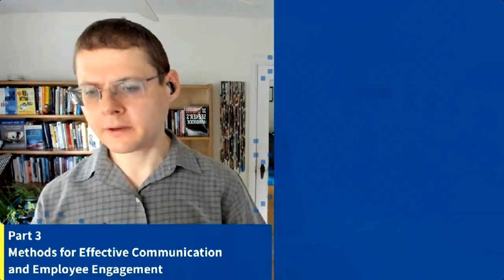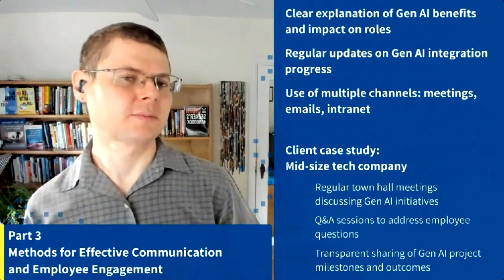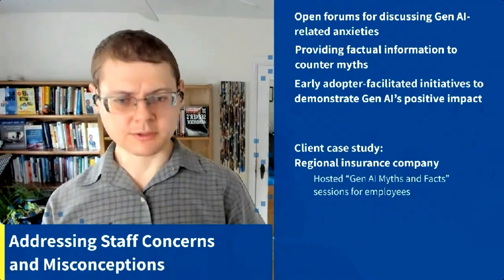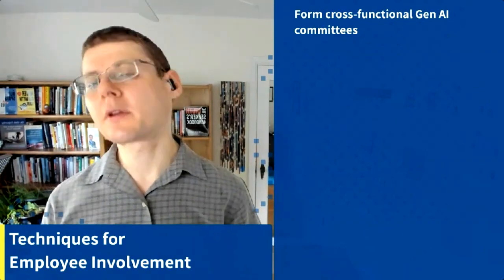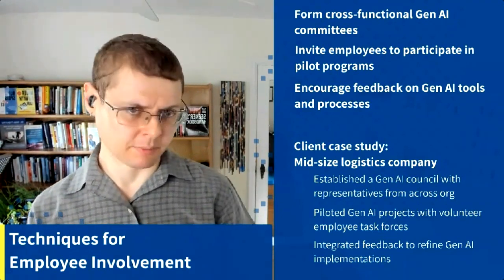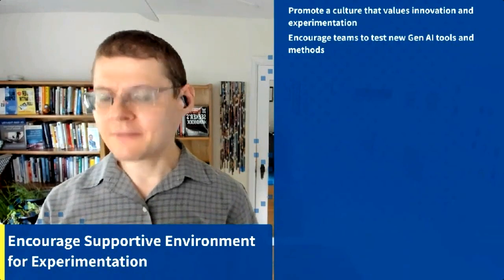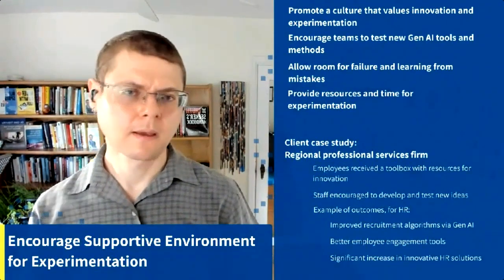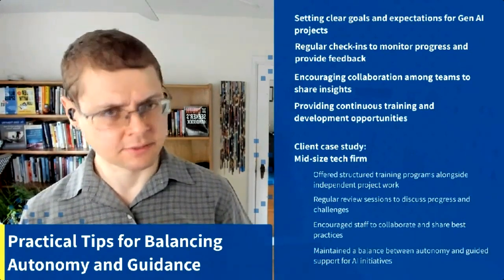Clip from virtual training: Dr. Gleb on how to get employee engagement & buy-in for Gen AI adoption